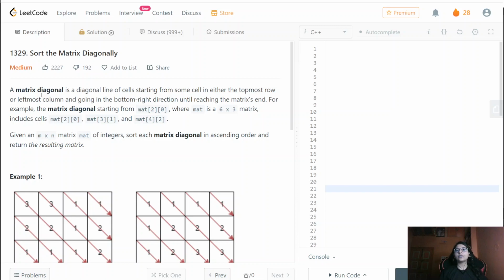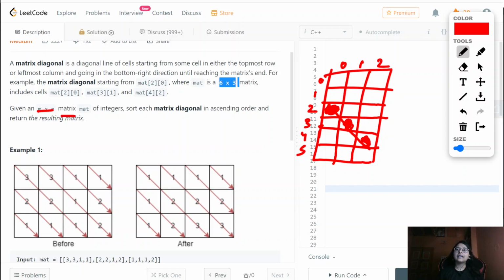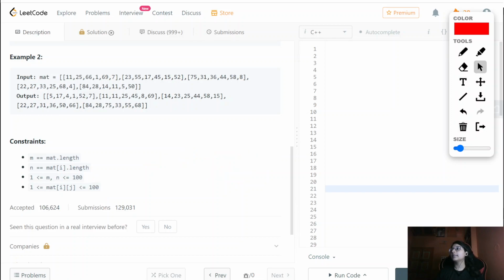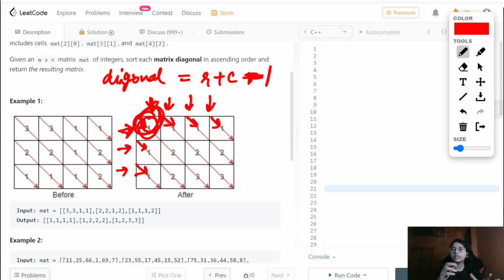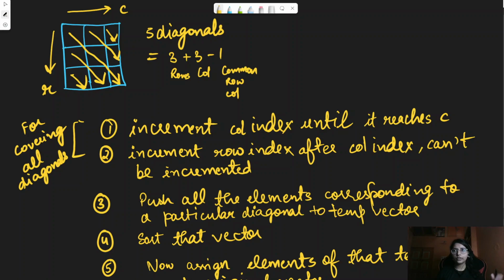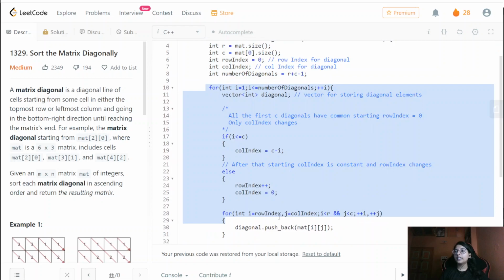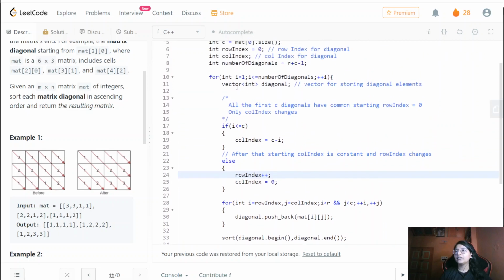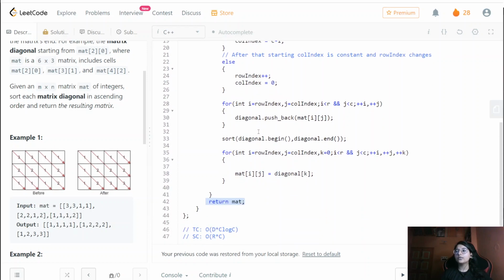1329. Sort the Matrix Diagonally || Medium || Cpp || Most intuitive approach 🤩🤩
Time Complexity: O(d*c*logc) d = r+c-1, c = columns, r = rows
Space Complexity: O(r*c)